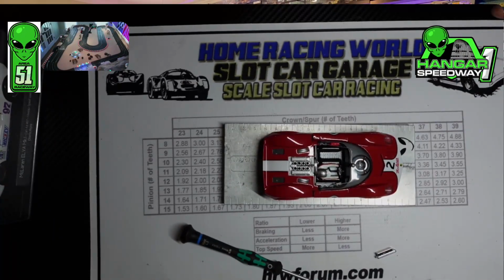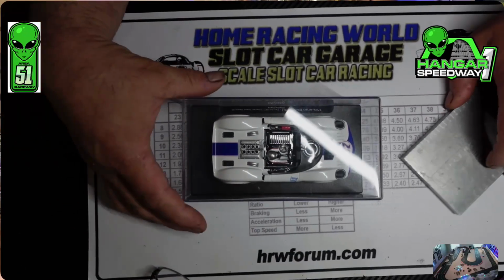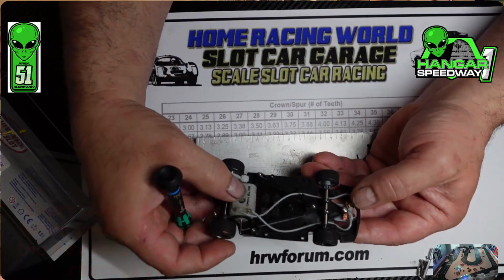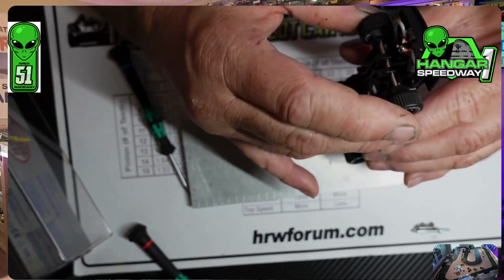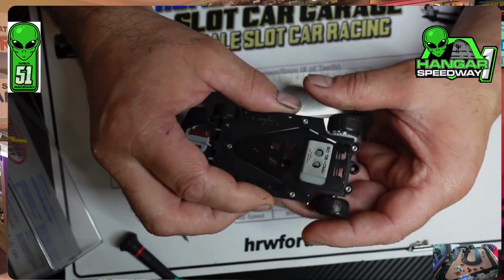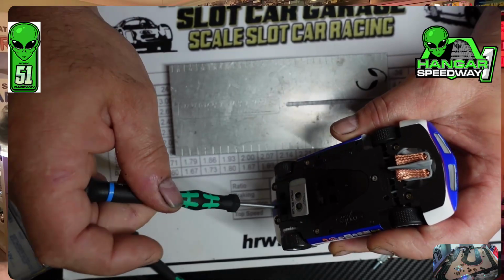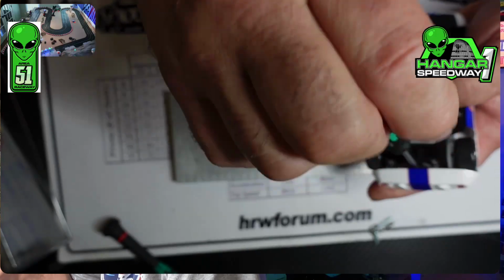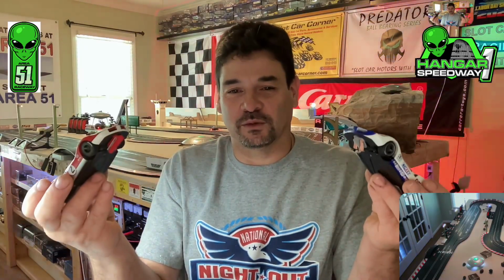Thunderslot McLaren ELVA Tune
Easy Tuning video on a basic tune for your Thunderslot ELVA